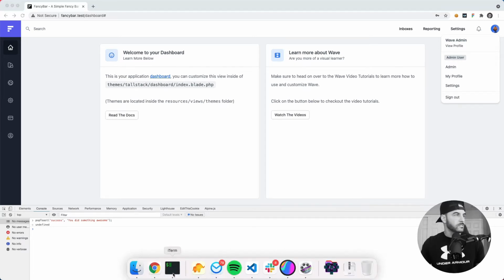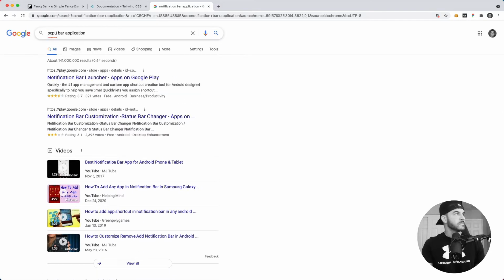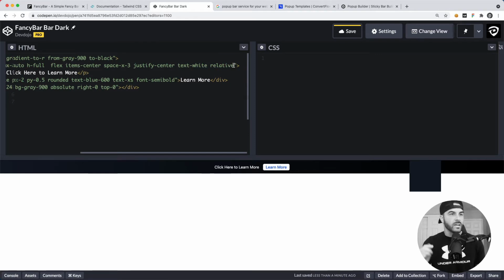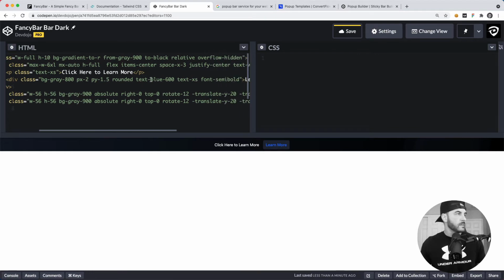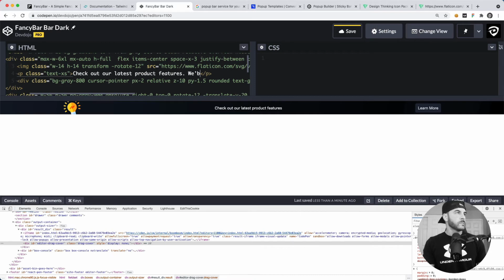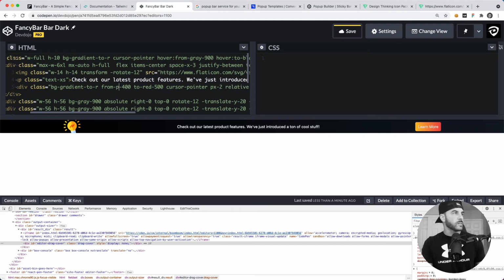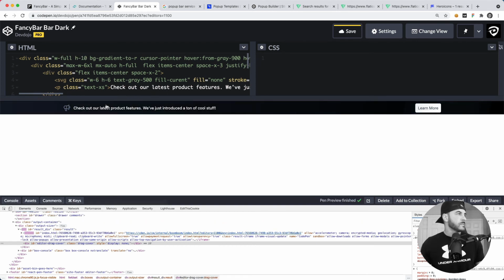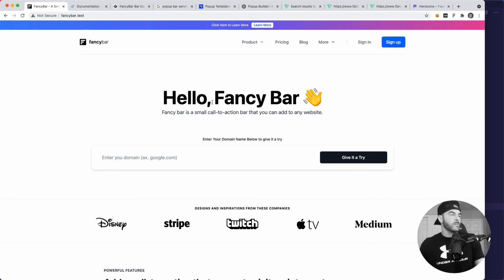Building the product and modifying the dashboard for your SaaS - Building a SaaS.- Episode 5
In this episode, I'll be creating another CTA bar for use in our SaaS application. I've also modified the design of the dashboard and fixed a few z-index issues.

If you want to create your own SaaS application be sure to check out Wave

Thanks for hanging out as we create a SaaS from the ground up in a half-hour every day. See you tomorrow.